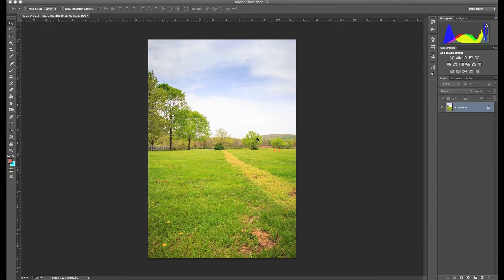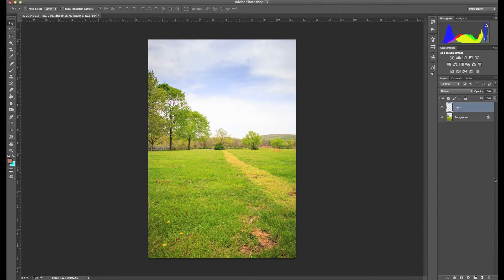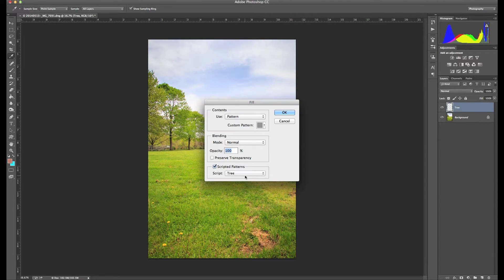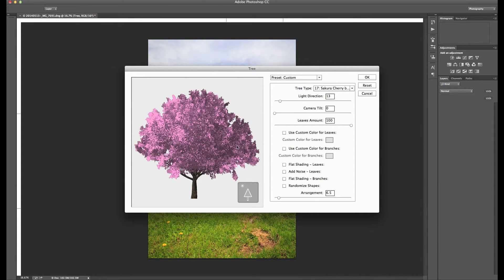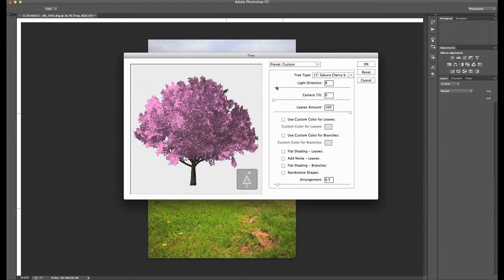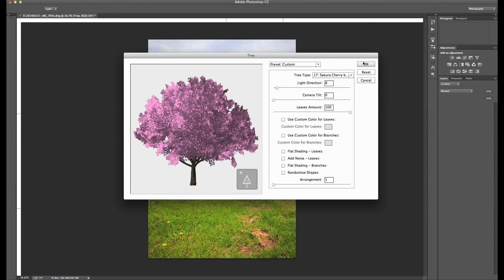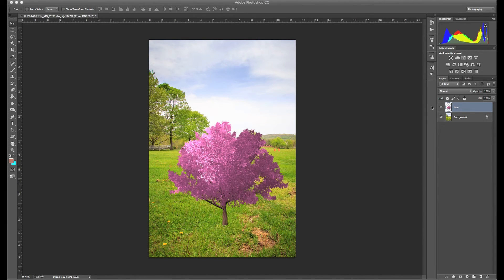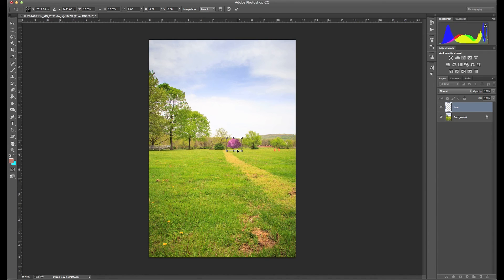Adobe Photoshop CC - Custom Trees using Pattern Fill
Adobe Photoshop CC has a way to create a wide variety of 3D trees and shrubs that can be inserted into your images!  This is an awesome new feature that is customizable and easy to use.  As a Landscape Architect, I frequently use Photoshop as a visualization tool to help clients see the potential of their outdoor space.  I have found that many clients cannot fully understand a design simply by looking at an overhead plan view of their site.  Great photographs of the existing site combined with Photoshop compositing really help to get the design idea and intent across to clients.

Accessing and using the custom 3D trees in Photoshop is simple.  First, open the image you will be working on.  Next, create a new blank layer above the background layer.  Make the new blank layer active.  To add a new 3D tree onto our blank layer we need to 'Fill' the layer by pressing Shift + Delete.  There are several options here on how we can Fill the layer.  In the Fill dialog box, under the Contents section, choose 'Pattern'.  The Blending section can remain as is.  Toggle on (check mark) 'Scripted Pattern'.  Then click the dropdown menu next to the word 'Scripts', select Tree.

The 'Tree Pattern' dialog box will now appear and gives you various ways the tree can be can customized.  From changing the direction of the light so shadows match the image to reducing or removing the leaves on the tree, this dialog box is where you would make those changes.  When you have made the necessary changes, click 'OK'.

The tree will then be rendered and placed on your blank layer.  From this point the tree can be scaled and moved around the image.  It's important to make sure the tree is placed on it's own layer so you have the option to change the size and positioning of it later on if you need to.

While I think it's still necessary to have a large library of plant material images for anything your composite might need, this feature in Adobe Photoshop CC is really great and will help speed up the time it takes to make composite landscape images.